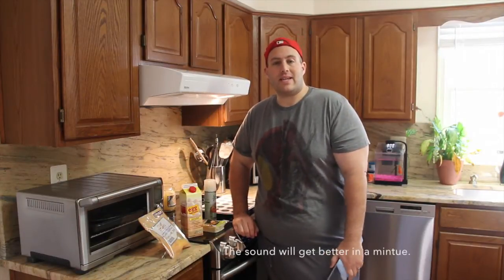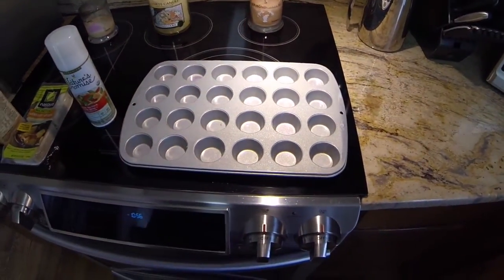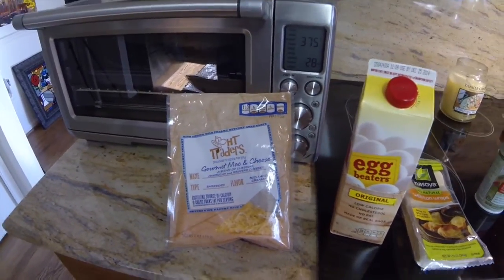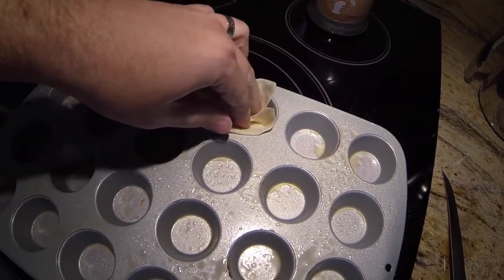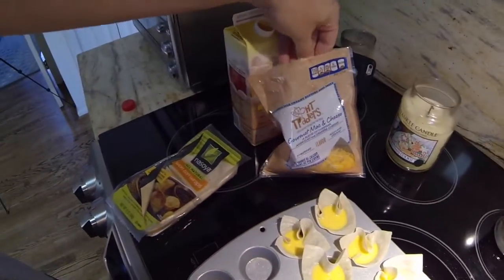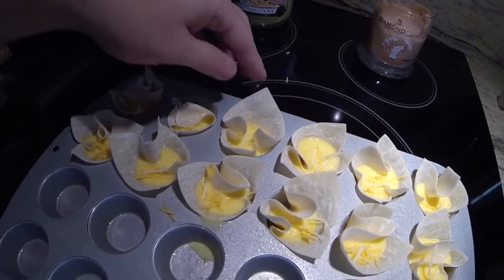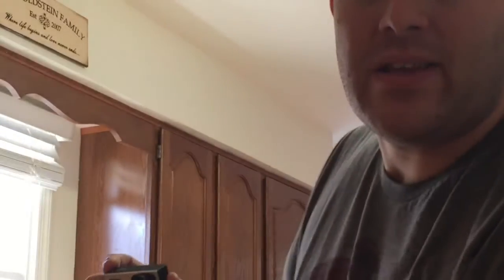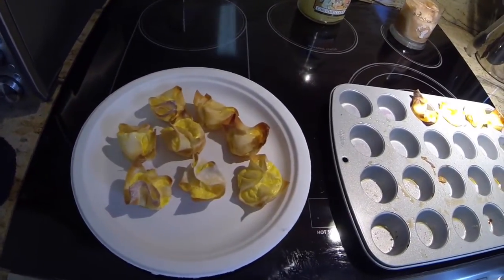COOKING HEALTHY FOR PICKY EATERS ep 1 - EGG BEATER FILLED WONTONS - Weight Loss Journey Day 405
TO SEE MY DAILY WEIGH INS AND WEIGHT LOSS CURVE

I ❤ AMAZON
A great place to find almost everything you need to lose weight, from protein shakes to fitness equipment. They have it all. Check them out.

To view/purchase a great workout vloggin camera we recommend the Flip Ultra HD.Click the link to view/purchase

To view/purchase a great intermediate camera we recommend Canon 60D.

HIGHEST WEIGHT  400lbs+  Est. 440-450lbs

YOUTUBE WEIGH-IN